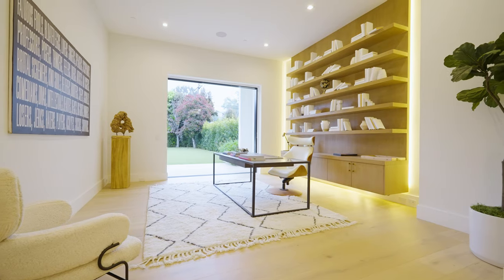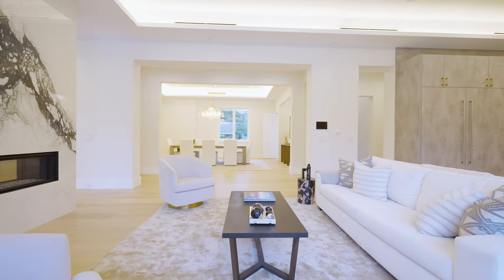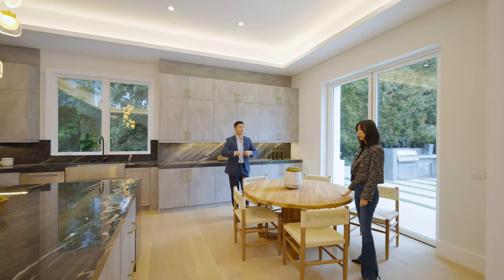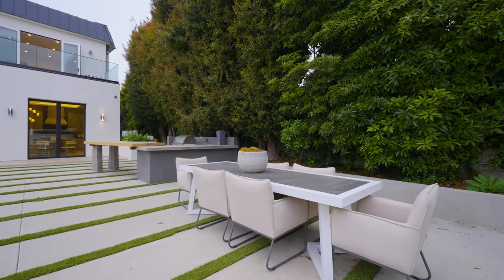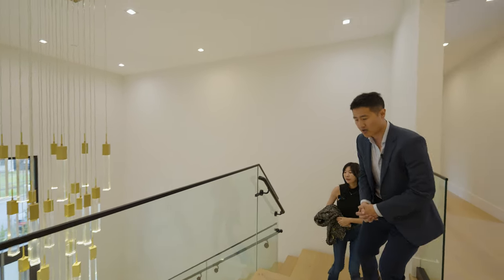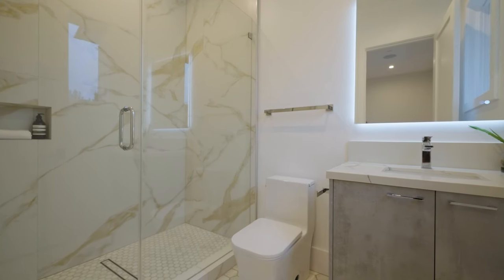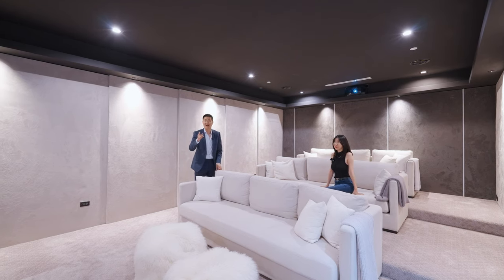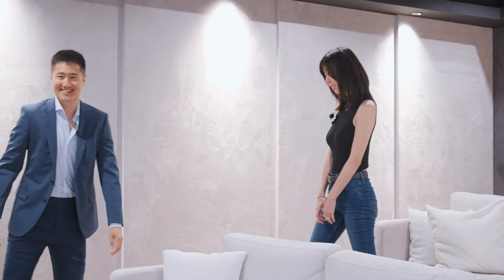$1400万美金豪宅是什么样子,亿万富翁社区, NBA球星是你家邻居？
wechat: kenwang106805

今天这栋豪宅坐落在洛杉矶以西, Brentwood地区,于Bel Air同样都属于洛杉矶的一个小型社区,整体绿化非常出众,很多名流现在也居住在这里。同样也时设计师的天堂，城市对新房开发和新设计也时鼓励态度。今天这栋全新建筑和大家一起分享，希望大家喜欢.

Address: 388 Homewood Rd Brentwood CA
Asking $13,495,000美金(原价$13,995,000)
feature: 6 Bed 10 bath total
Living: 10616 sqft
Lot 0.37 Ac
2023 Build

Time Codes:
00:00 - highlight
01:03 - intro, property exterior
04:19 - foyer
05:21 - guest bedroom, and power room
05:55 - office
07:05 - living area
08:35 - Dinning room, garage
10:05 - family room
11:19 - Kitchen, breakfast nook
16:00 - backyard, outdoor kitchen, pool
21:40 - property info
22:35 - second floor bedrooms
24:10 - master suite
27:17 - balcony
28:48 - basement
29:52 - bar, sitting area
32:55 - media room
34:11 - outro, twlight